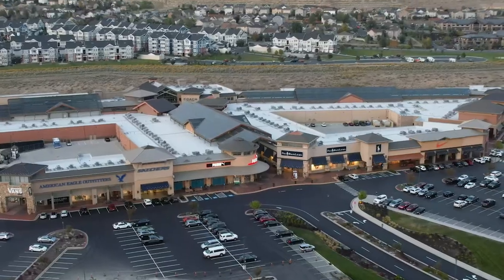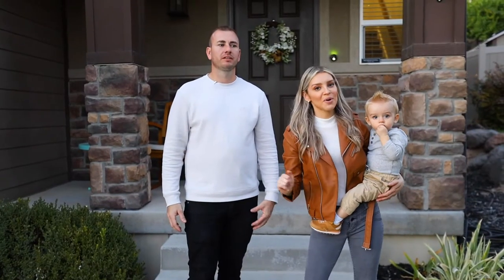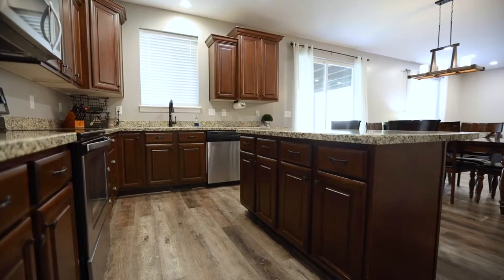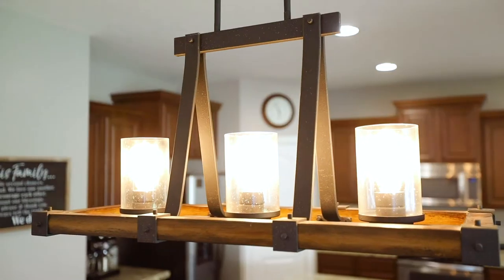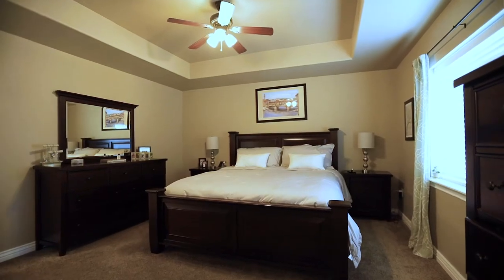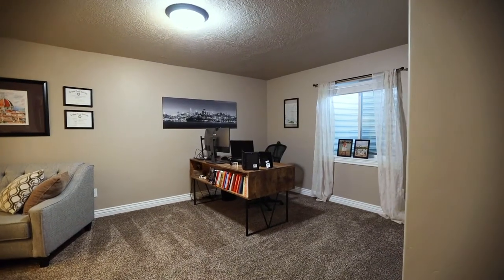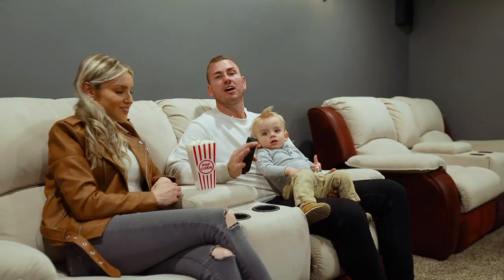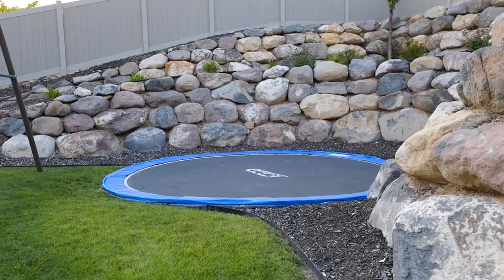Inside a Beautiful Traverse Mountain Home - Shift Team | Real Broker LLC